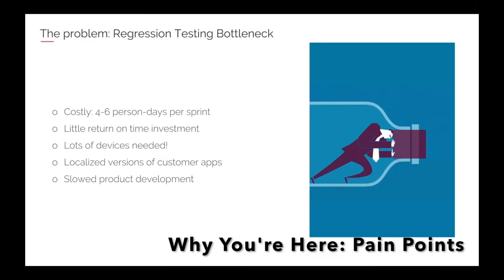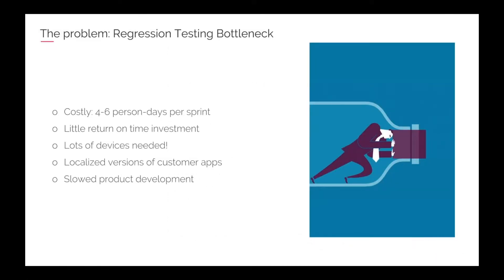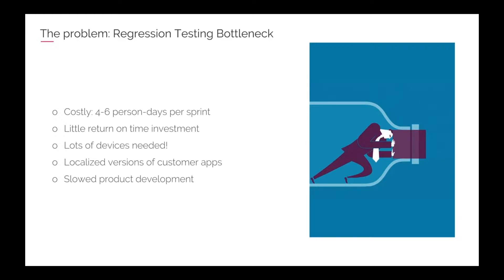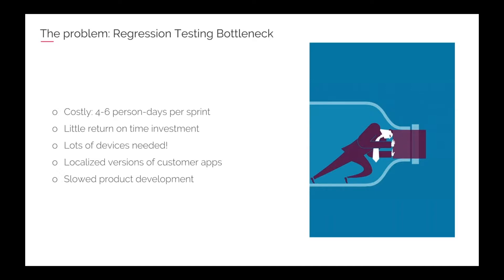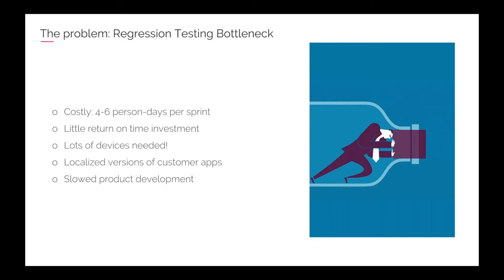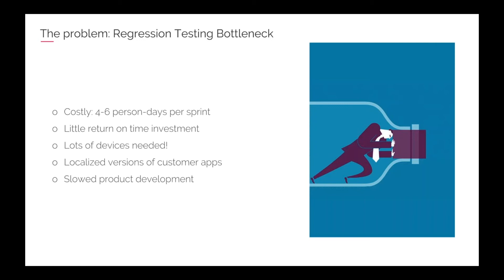Why You're Here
The problems with conventional regression testing and how crowdtesting is addressing them.

Speakers:
Phil Soffer - CEO,
Fernando Gonzalez - Product Manager, You.i TV